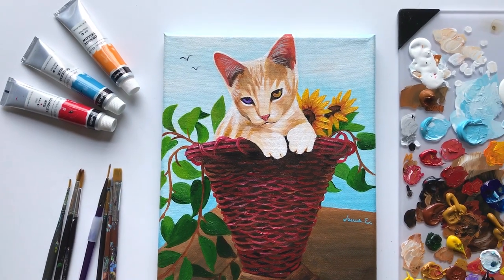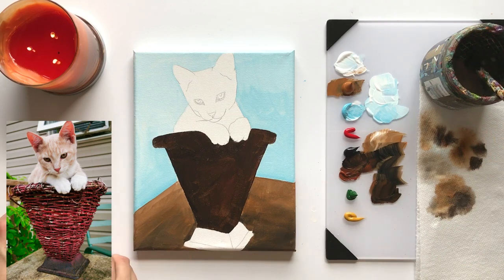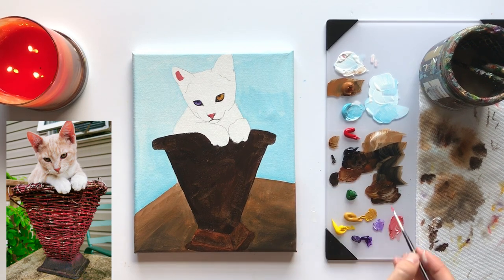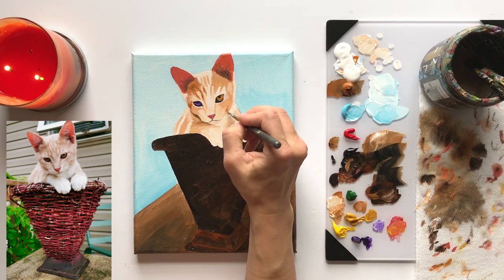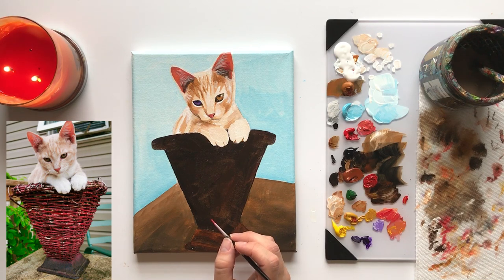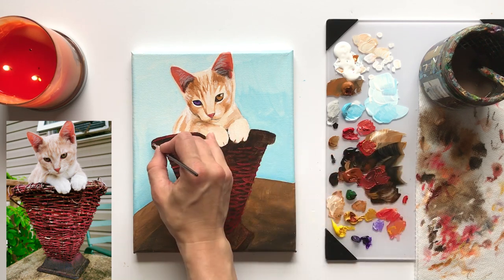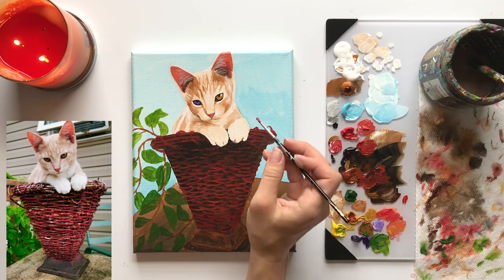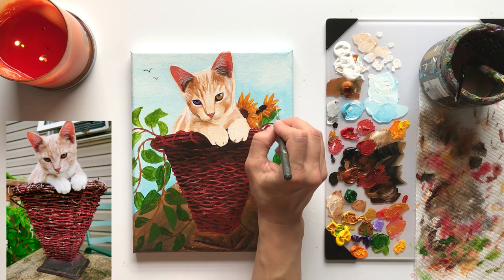Painting a Tabby Kitten Tutorial in Acrylics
Hello Creatives! Welcome to another animal painting tutorial for stress relief! In today's tutorial we'll be painting a tabby kitten named Bondie resting in a sunflower basket. All the links and materials mentioned in this tutorial are listed below. Reference Photo: Kathy Stoll

Lauren's Amazon eBook:

(NOTE: All YouTube tutorials made after October 2021 will use Arteza brushes. Specific brush sizes will be mentioned in all tutorials AND listed in the description box.)

4H Pencils
MATERIALS

Canvas:
8" x 10" Canvas

Acrylic Paint:
1) Black
2) White
3) Phthalocyanine Green
4) Cadmium Yellow
5) Violet
6) Sky Blue
7) Burnt Sienna
8) Raw Sienna
9) Yellow Ochre
10) Orange

Brushes:
Liner or Rigger Brush

Other Materials:
Transfer Paper
Glass Paint Palette
Towel or Cloth
Glass or Cup for water